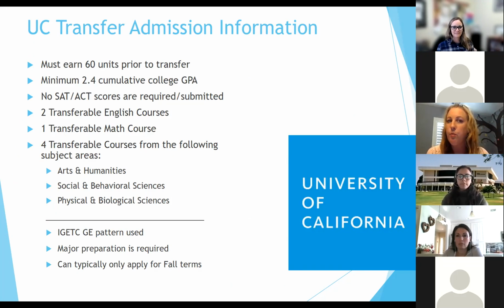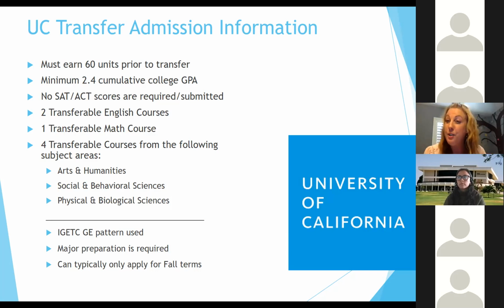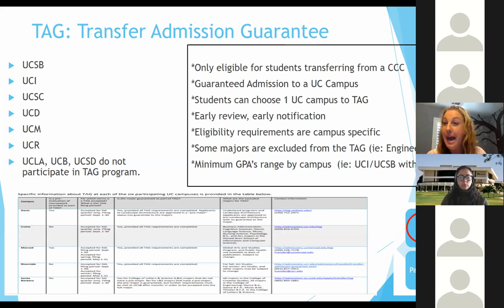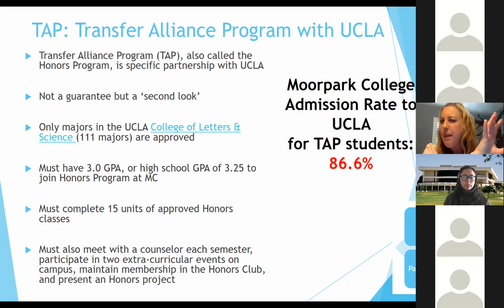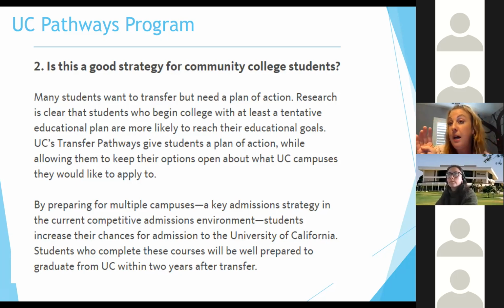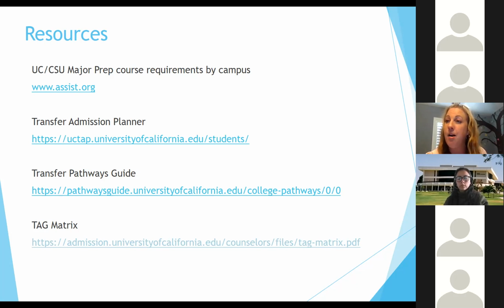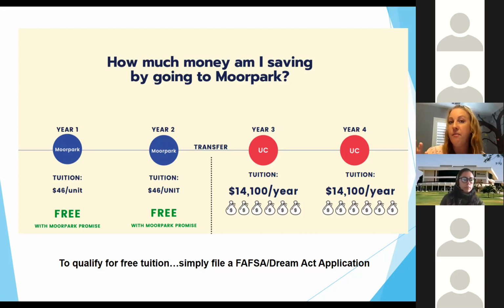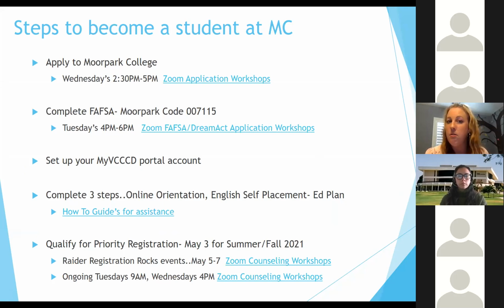Pathways to UC Presentation